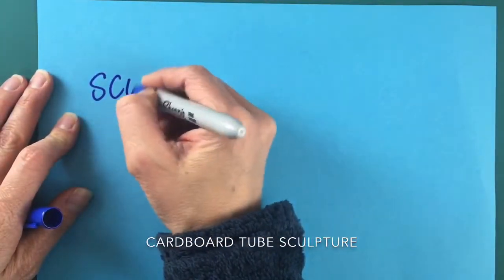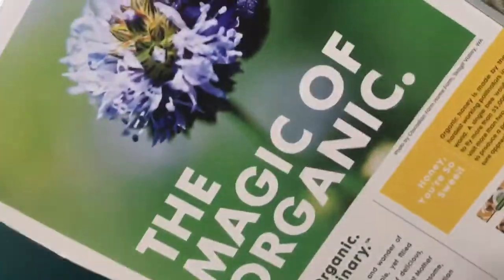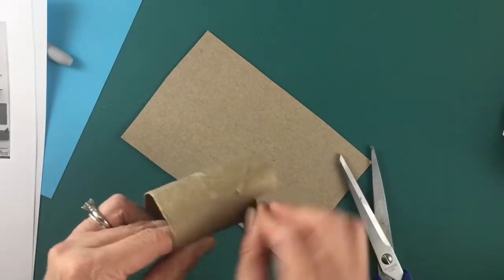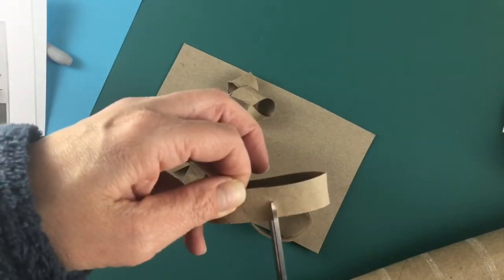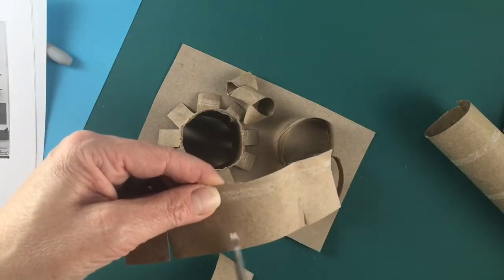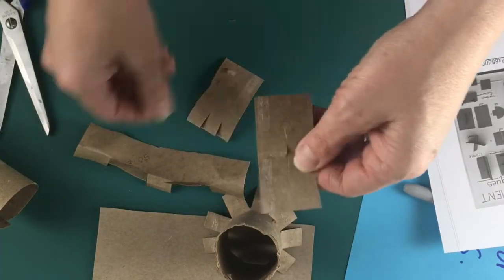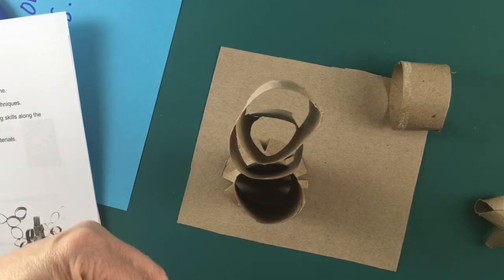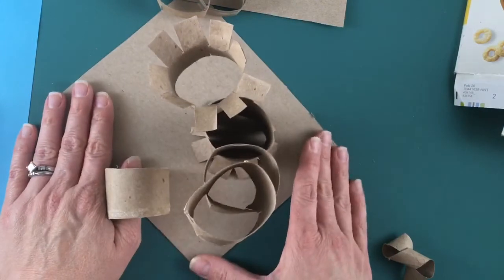Cardboard Tube Sculpture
Remote Learning Resource:  using toilet paper tubes or paper towel tubes to create a sculpture.